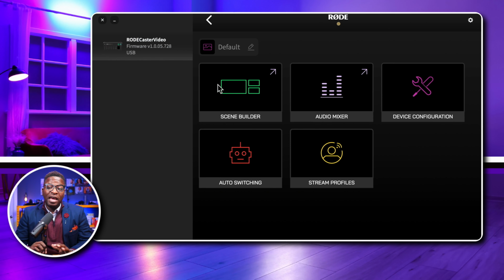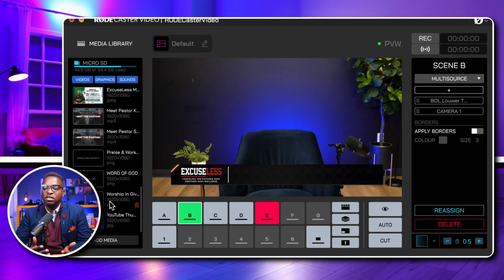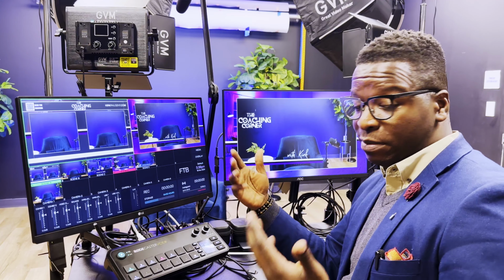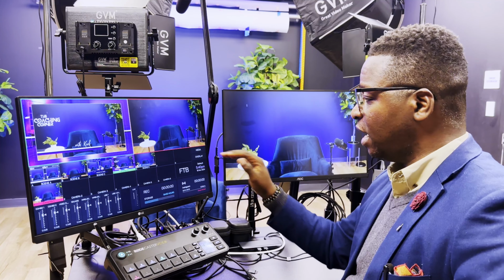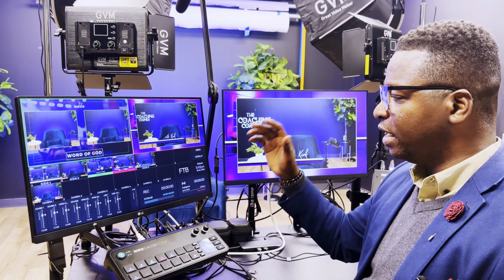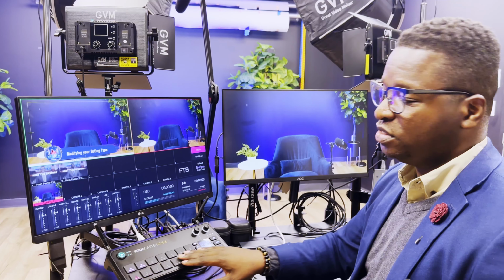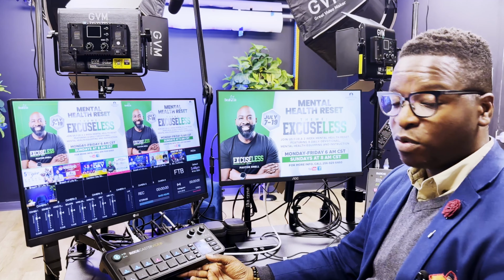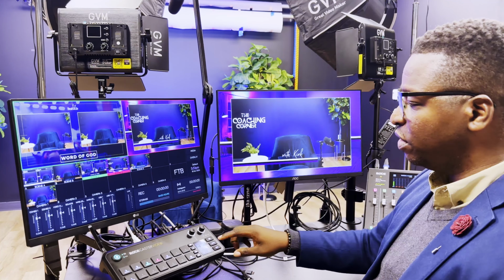RodeCaster VIDEO: What is it? Switcher, Streamer, Audio Interface, All of the Above?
RodeCaster VIDEO Review: Is this new device a game-changer for live streamers and content creators? I look into the RODECaster Video's features and capabilities in this comprehensive review.

In this video, I share:
• Hands-on experience with the RODECaster Video
• Detailed walkthrough of RODE Central software
• Real-world use cases and initial impressions
• Comparison to other streaming and production tools

Key features explored:
• 6 inputs (4 HDMI, 2 USB)
• Scene building and customization
• Audio mixing capabilities
• Built-in recording and streaming functions

Is the RODECaster Video worth its $1200 price tag? Watch to find out my thoughts on who this device is best suited for and whether it truly revolutionizes live production.

CHAPTERS:
00:00 - Intro
00:55 - RODE Central Software
05:12 - RODECaster Video Overview
08:16 - Scene Builder Features
17:09 - RODECaster Video Scenes Explained
19:14 - RODECaster Video Game Changer
20:19 - Instagram Live Test Tips
21:48 - RODECaster Video Value Analysis
22:15 - Professional Home Studios on a Budget